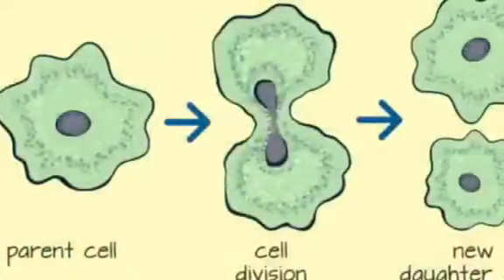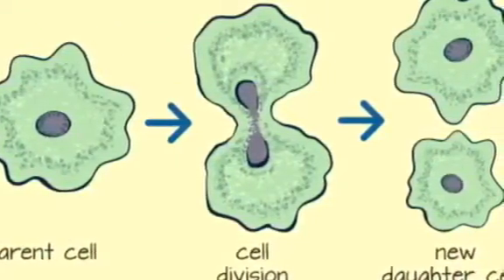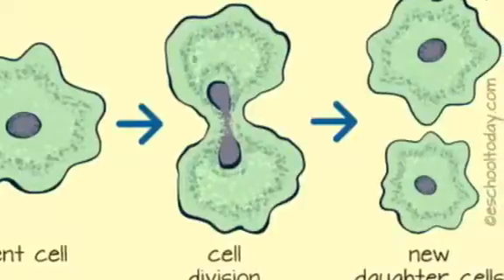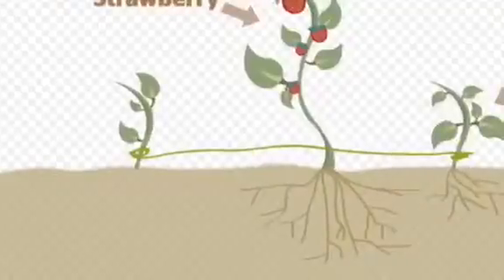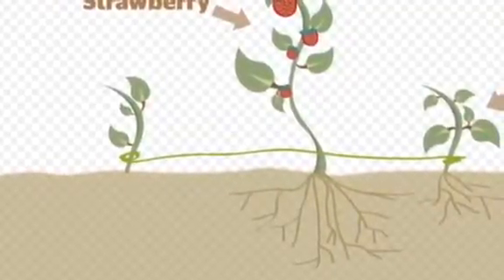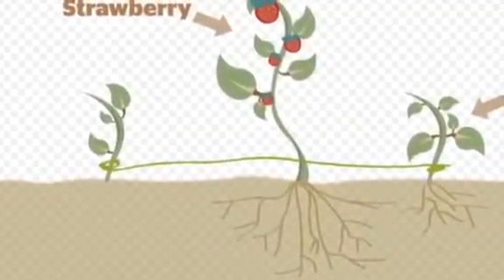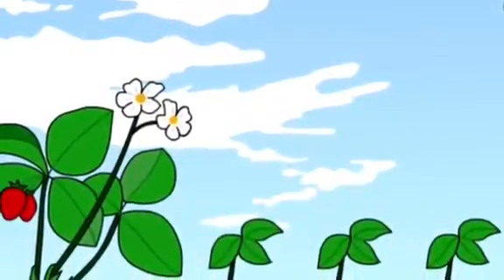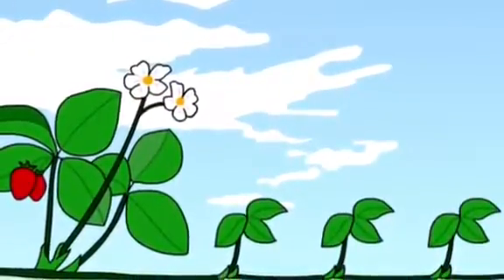Martina Rozo & Ana Maria Gonzalez- Biology proyect, part 2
Hi! here is the other part